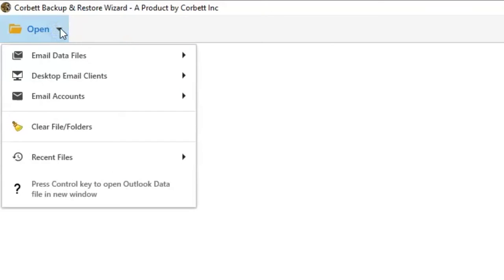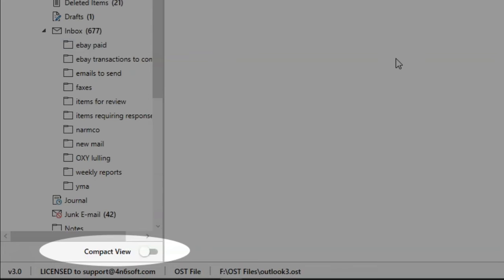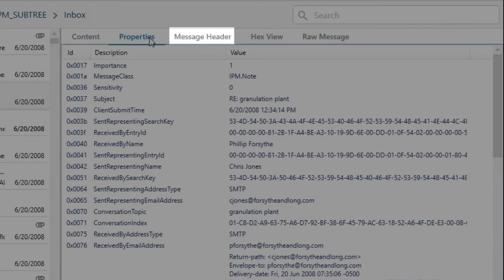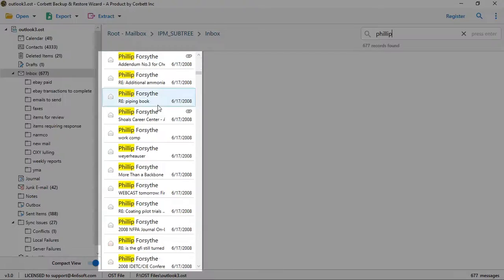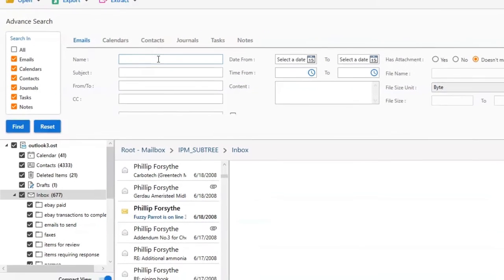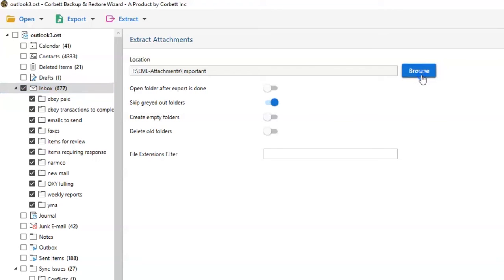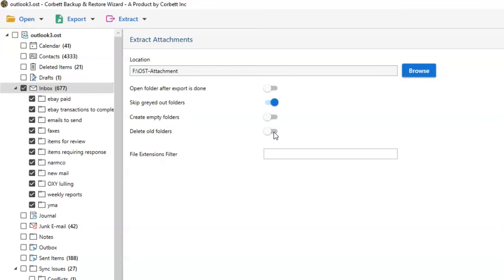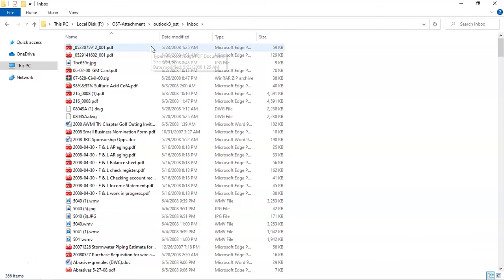Extract Attachment from OST Files – Bulk Download OST Attachments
| Do you want a quick solution to extract attachments from OST files? If so, you've arrived at the perfect video on how to download attachments from OST files. In this tutorial, I will show you the simplest trick to export email attachments quickly and easily from an OST file.

An OST file is an offline storage table, and most users want to extract the data stored in OST emails. There could be an endless number of reasons behind this attachment extraction.

Use Corbett Software Email Attachment Extractor to extract bulk email attachments from OST files and folders. This tool provides you file extension filters to easily find the file attachments through the filter.

Prime Features of this Attachment Extractor

This tool provides you multiple Extract Attachments options. If you are saving your attachments in PDF format then the options are:

1. You can open the folder after export is done.
2. Users can skip greyed out folders
3. The tool can create empty folders
4. You can delete old folders
5. File Extension filter

How can I Extract Email Attachments from OST Files?

Steps to extract email attachments from OST files.

1: Install the utility in your Windows Operating System
2: Select Open option in the address bar
3: Choose Email Data Files and then OST Files
4: The tool start transferring the data from the system
5: Select Extract and choose Attachments
6: Hit on the Save option to complete the process

Timestamps:

0:00 - Introduction
0:20 - Prominent Features
0:39 - Install and Launch the tool
1:03 - Choose OST file from a folder
1:44 - Preview the OST Files
2:29 - Email Search Option
2:52 - Advance Email Search
3:39 - Extract Attachments from OST Files
4:04 - Extract Attachments Options
5:10 - Select save and view live Process
5:23 - Select Open Folder

Complete the process with the help of this professional tool to extract bulk attachments in a single go.